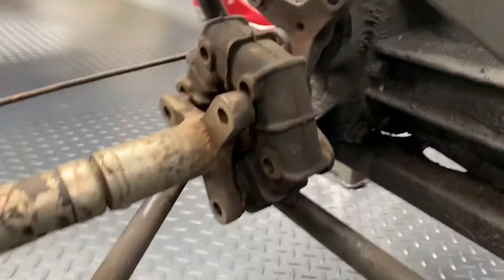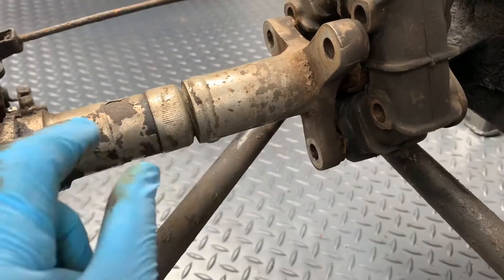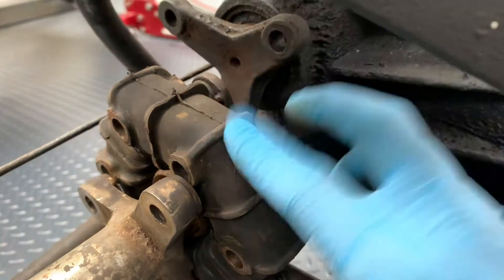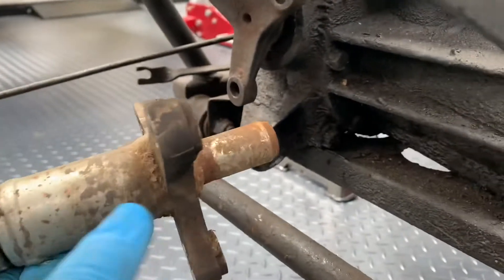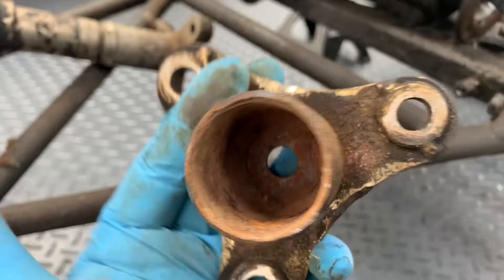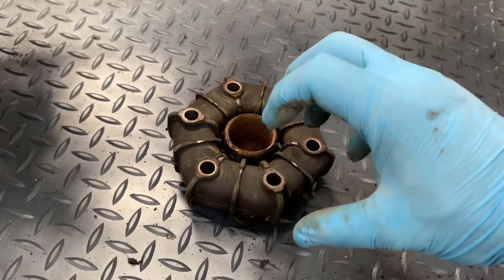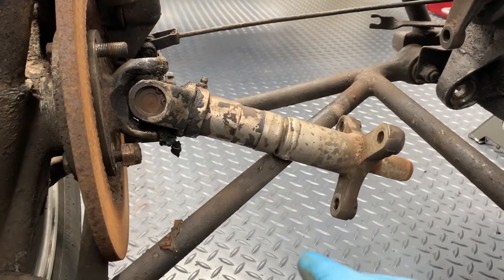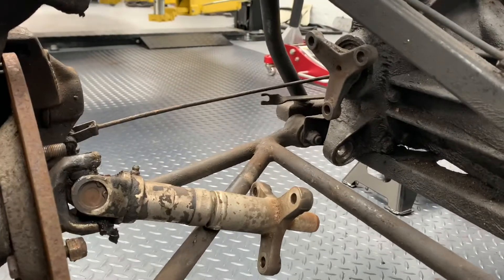Lotus Elan S4 - Upgraded Driveshafts [Spyder?]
Overview of the Spyder (despite me saying Vegantune in the video) driveshafts on our Lotus Elan S4.

As standard these cars come with Rotoflex couplings on both ends of the driveshaft, as was used in F1 at the time of the Elan’s birth. However, these will struggle over time living in the harsh environment under the car, they’re damaged by jacking the car up with the suspension droop putting massive strain on the rubber and also rubber just generally ages over time.

This car has the upgraded Spyder solution. The inner Rotoflex coupling is retained, so as to allow the standard drive flanges to be used on the diff, rather than needing to upgrade them. The outer coupling is replaced with a CV joint. Length adjustment is dealt with via a splined sliding section in the middle of the 28mm chromoly steel shaft.